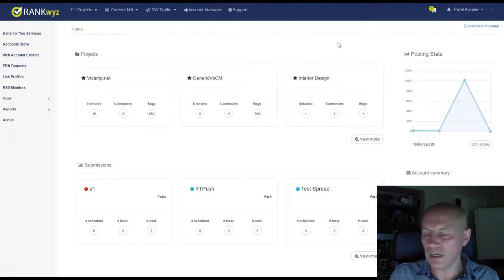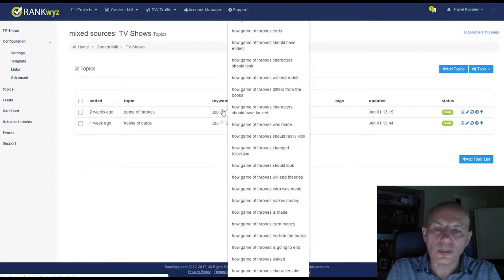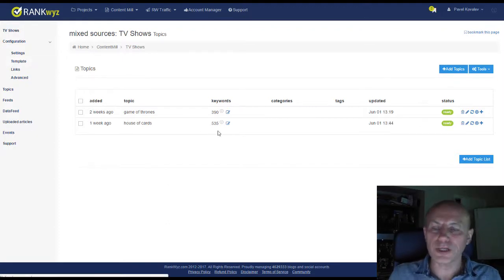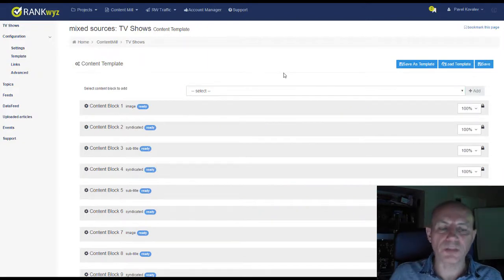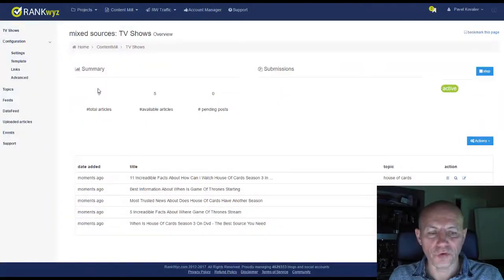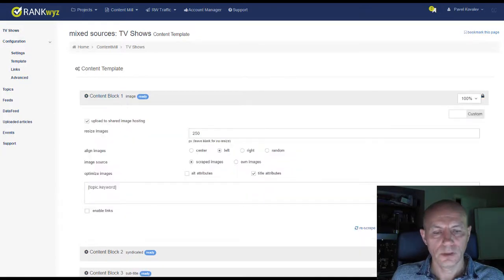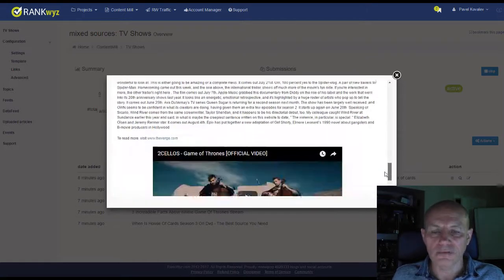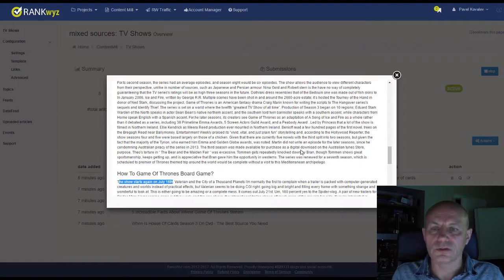RW Daily#30: Building Better, More Relevant Content – Part 4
Everyone talks about using LSI keywords and a simple search returns you more than enough information the get familiar with the idea and why it is important for SEO.  But it's not as easy if you are looking for a practical step by step recommendations on how to use LSI keywords to build a relevant content, especially when it comes to automatically generated content. In fact, the low effectiveness of automated content can be directly attributed to a low LSI relevancy.

In this episode, I not only explain what the LSI stands for but also show how you can configure ContentMill to generate a content with the high LSI relevancy.